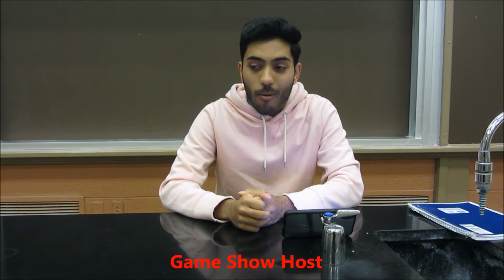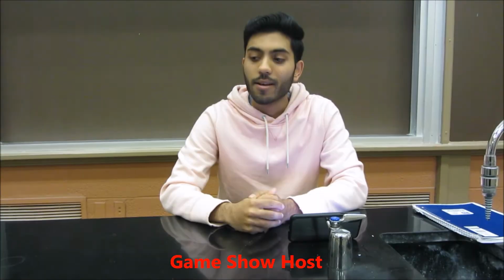Orgo I Honors Project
Rameesha Shaheen, Cloe Nazeer, Jigar Patel